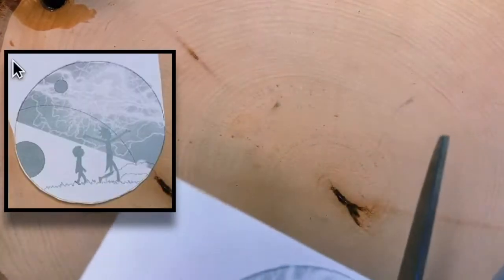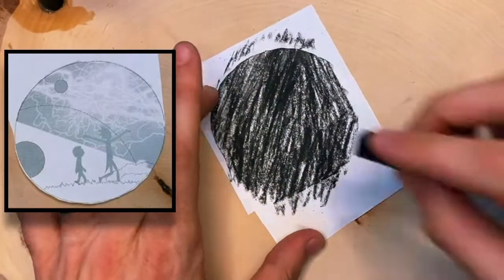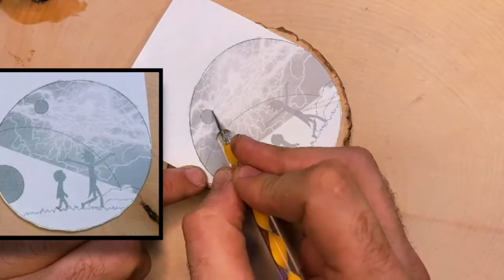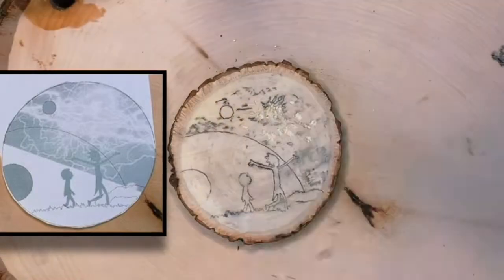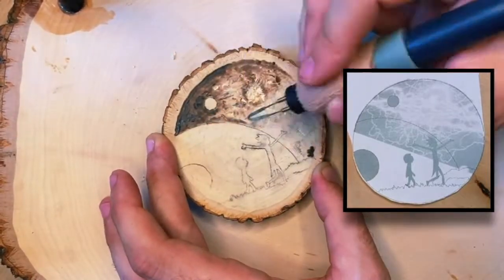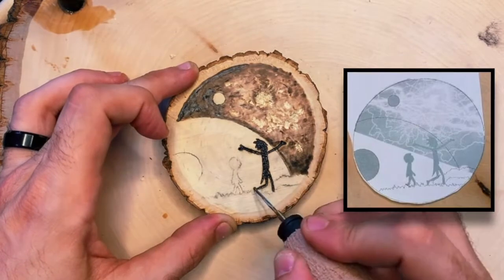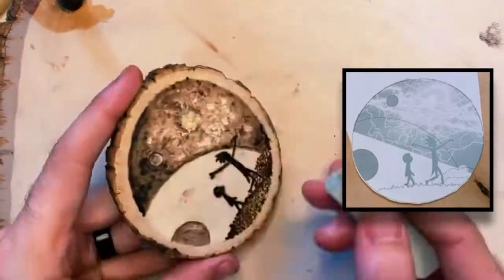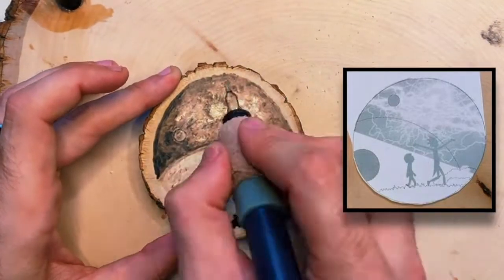How to Wood Burn Lightning and Outer Space - Rick and Morty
In this video, I show you how to take a design from a sticker and burn it onto a custom wood coaster!

I use charcoal to transfer the design before whipping out my Walnut Hollow burn kit!

THIS VIDEO IS NOT SPONSORED - I JUST REALLY LIKE WALNUT HOLLOW :D

Supplies:
-Basswood Coaster (~3" diameter)
-Chosen Design
-Printer and Paper
-Charcoal or Pencil
-Sanding Sponge (220/320 grit)
-Brush
-Double-Sided Tape
-Stencil
-Wood Carving Tools
-Burn Kit
-Pen Points (Rounded Shading Point, Shading Spoon 1, Shading Spoon 2, Ball Point Drawing, Universal Shading Tip)
-Sanding Eraser

0:00 Step 1: Design and Transfer
1:10 Step 2: Wood Prep
2:07 Step 3: Carving Lightning
2:32 Step 4: Space
3:23 Step 5: Rick and Morty
3:57 Step 6: Grass
4:07 Step 7: Planets
5:05 Step 8: Touch Up